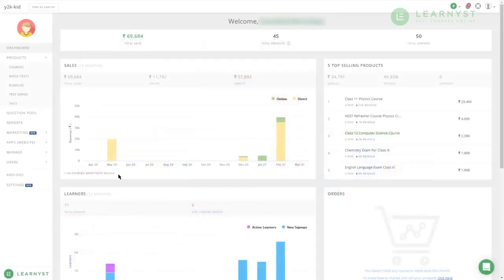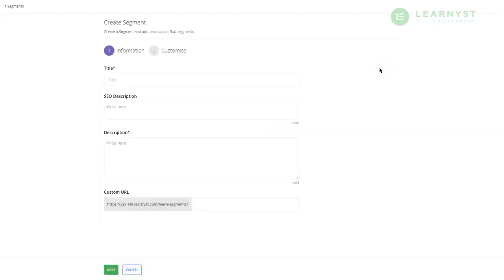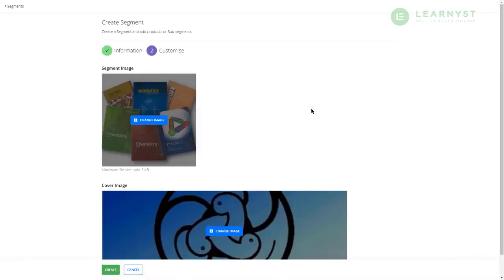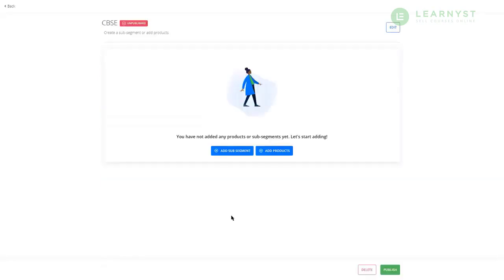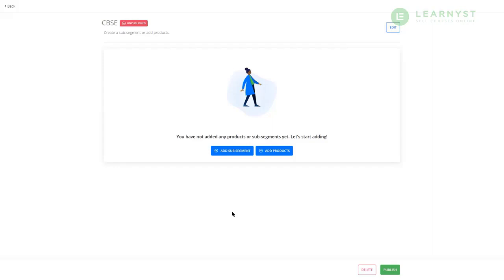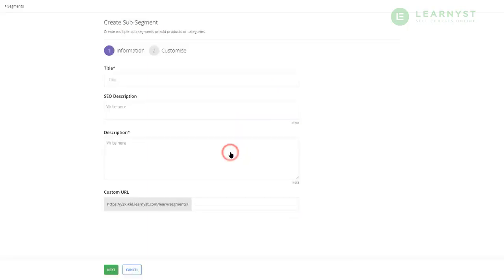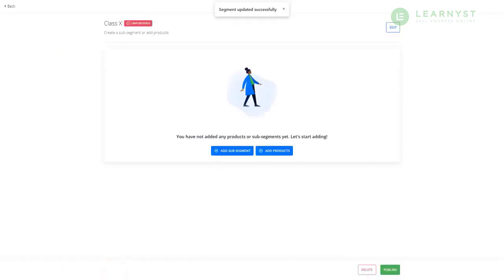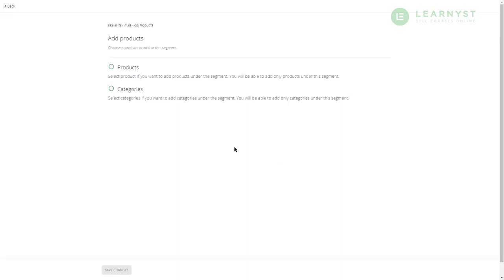How to Organize Your Online Course For Your Student Success (course design tips)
To teach well, you need to deliver your knowledge to your students in an organized way.

When students visit your course website and find how organized your online course is, they get a picture of how your course will help them succeed.

It helps them build clarity & trust. And, this is important to grow as a successful online educator.

In this video, let us see how to organize your online courses for your student success using segments & sub-segments.
This feature will help you organize your entire products into neatly arranged buckets or groups.
Lastly, you will also be able to market this entire group as a page and target the right students for your course.
Let us get started with segments.

🕒Time Stamp🕒
0:00 - Intro
0:50 - Organize Your Online Course (Benefits)
1:15 - How To Group Your Course Into Segments
3:10 - How To Create Multiple Sub-Groups For Your Courses
4:03 - Add Your Training Materials Within Segment Groups
5:00 - Add Multiple Course Categories Within Segments
5:30 - Publish The Segments
5:48 - Change The Segment Settings
6:15 - Market Your Course Groups With Students
6:33 - Recap Of Keypoints

Start onlineclassesfromhome​ teachingonline​ and teach from your own brand.

Team Learnyst
RESOURCES